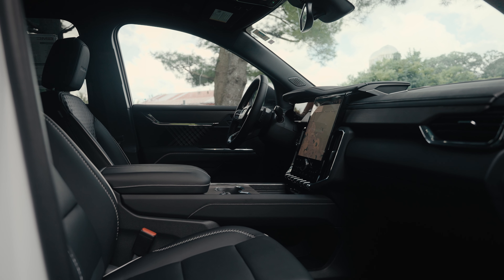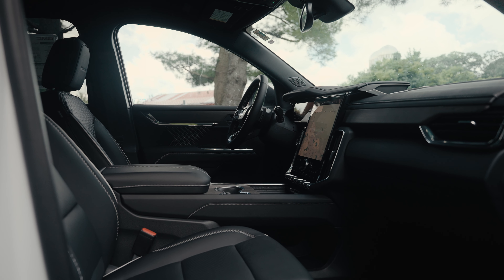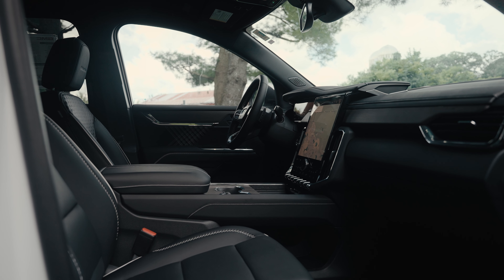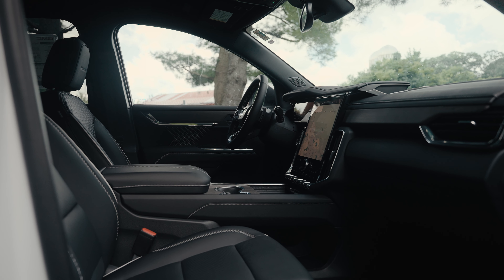2024 GMC Acadia - Bigger and Better!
Hey, Jon Whalen here with GMC of Rochester! I'm thrilled to introduce the all-new 2024 GMC Acadia. This latest model is bigger, bolder, and better in every way.

The Acadia Denali features a bold chrome front grille, sleek body color trim, and a premium wheel package. The LED daytime running lights double as turn signals, adding a modern touch. Inside, enjoy a massive upgrade with a 15-inch diagonal portrait display, Google built-in, and the exclusive Super Cruise feature.

Even the base model boasts an HD surround vision camera, second-row captain seats with air vents, and more cargo space than a GMC Yukon. This vehicle is a masterpiece of design and technology. Come experience the new 2024 GMC Acadia at GMC of Rochester